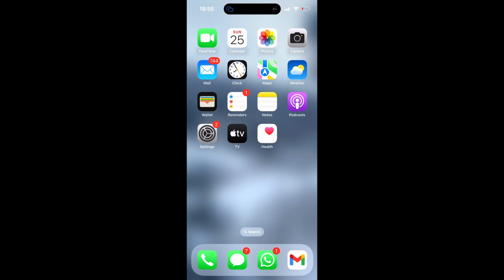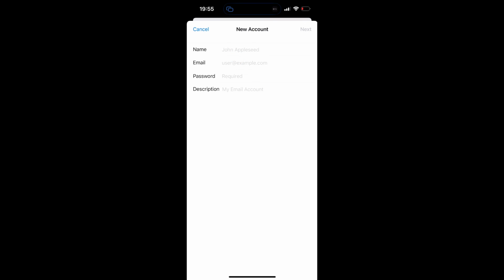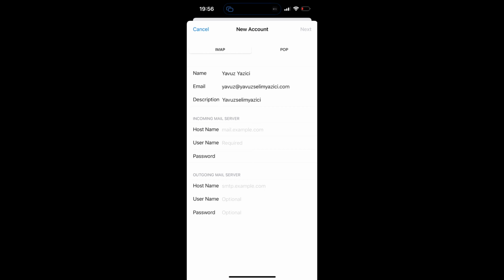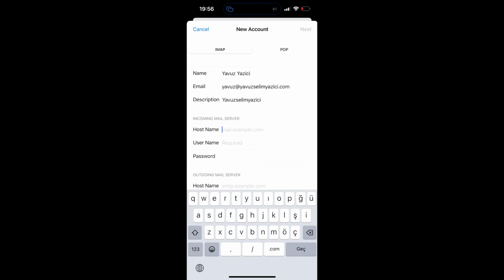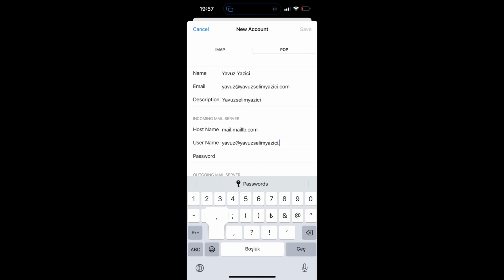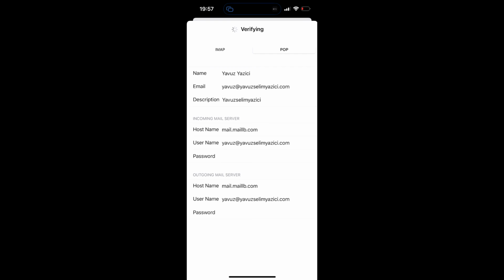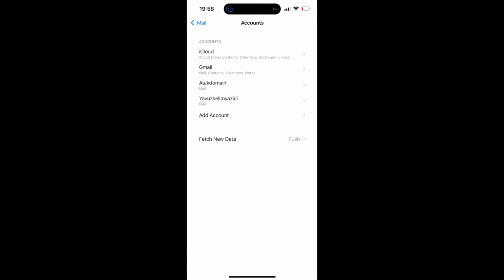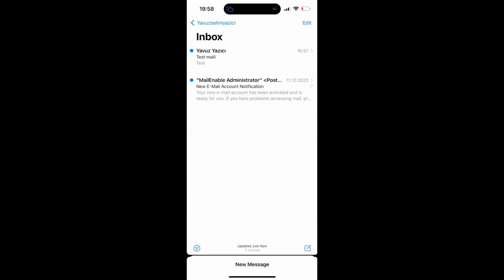How to Add Mail to iPhone: iOS Mail Setup Guide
Learn how to set up mail on your iPhone with the step-by-step guide. In our iOS Mail Setup video, we present the easy and fast way to set up mail on the phone. You no longer need complicated technical details to set up your mail account. Watch and set up your mail account on your phone in minutes!"